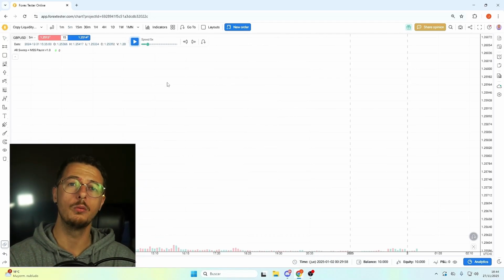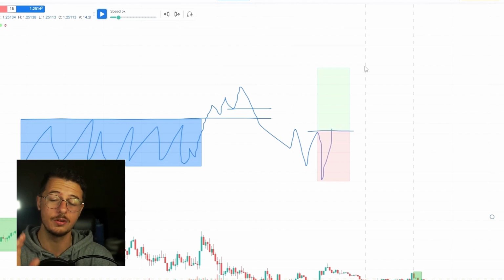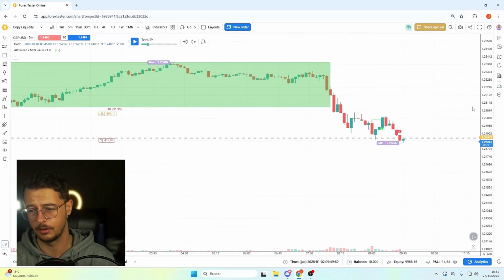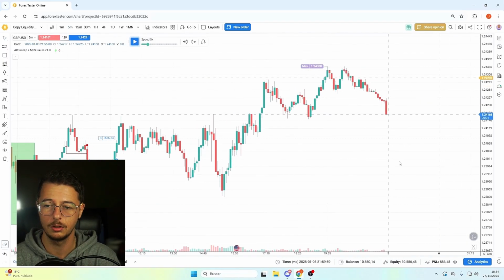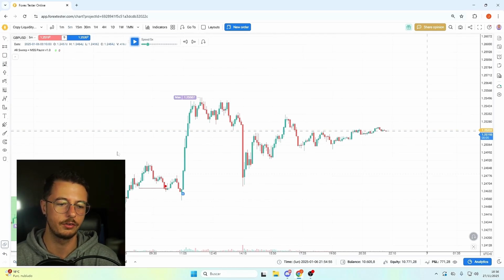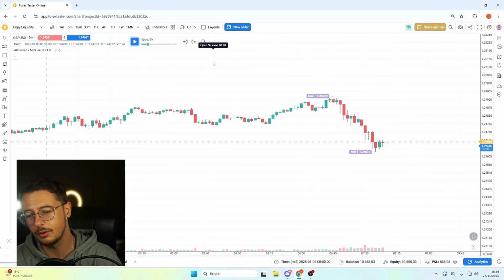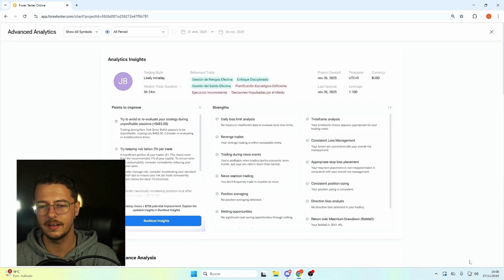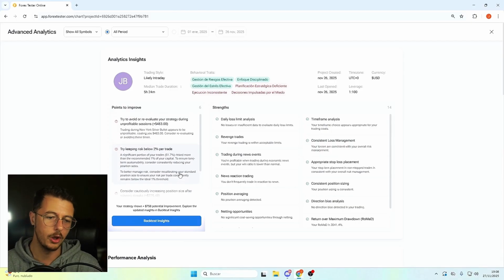Most Traders Ignore This ICT Asian Sweep Signal — Big Mistake (+75% WINRATE)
I tested a new `ict trading strategy` that delivered an impressive 75% win rate on `forex trading` markets. In this video, I break down this `trading strategy` step-by-step, showing exactly `how to trade` it. We'll explore its specific application, focusing on the `asian session` to replicate these strong results.